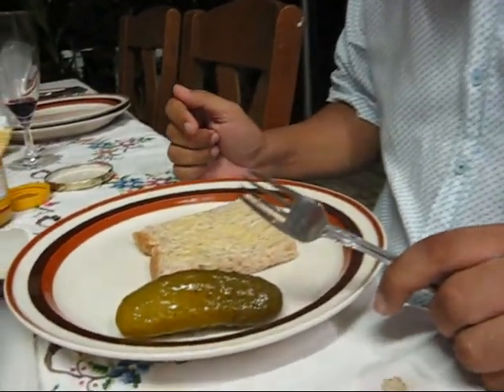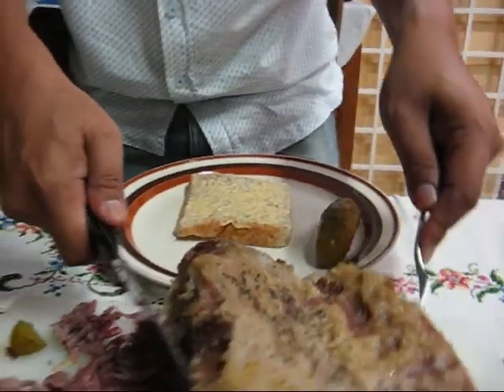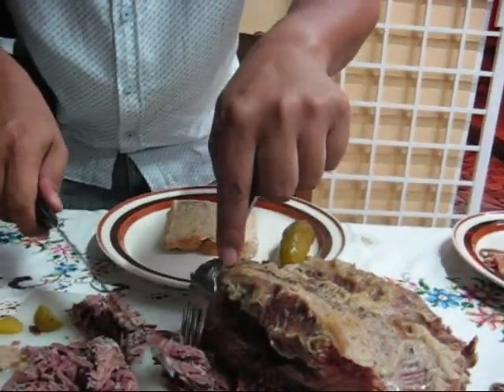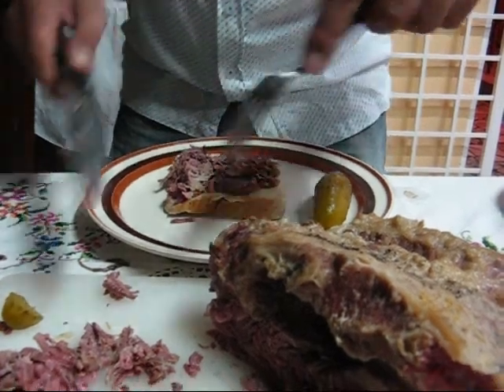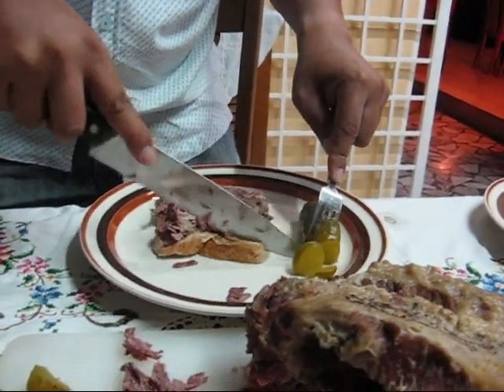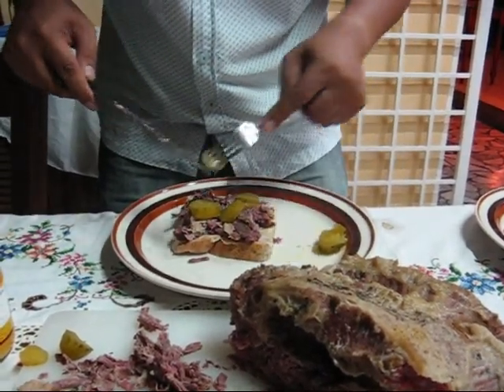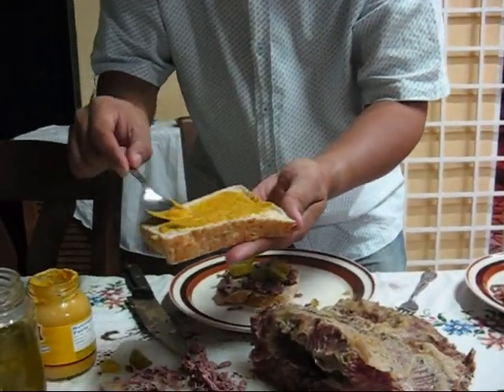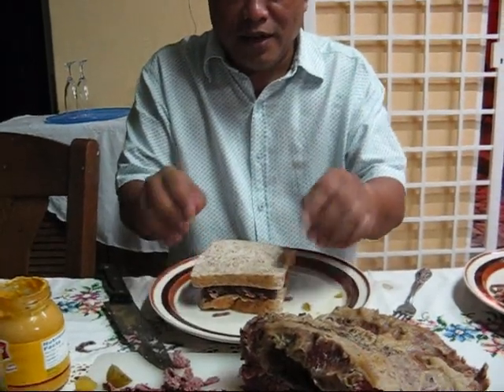Azhar salt beef